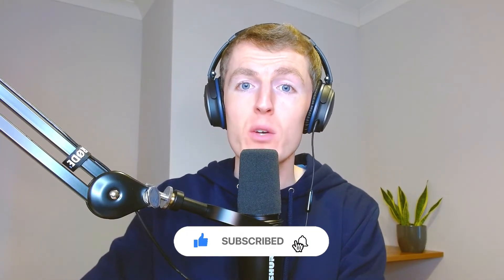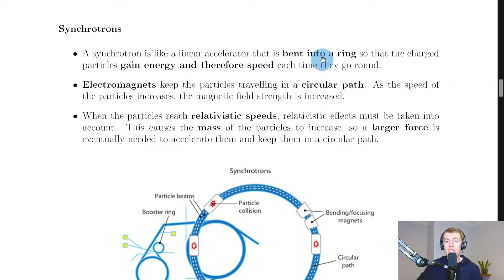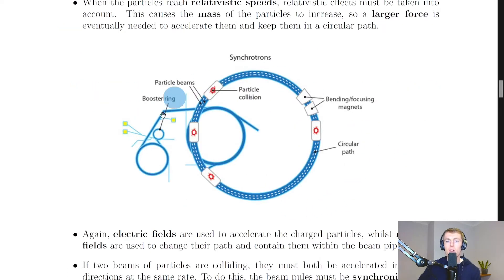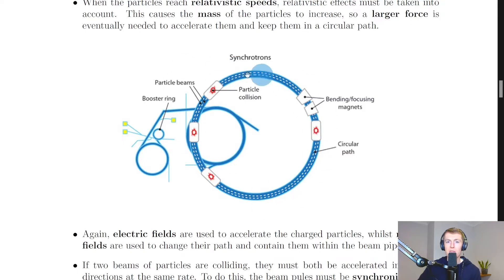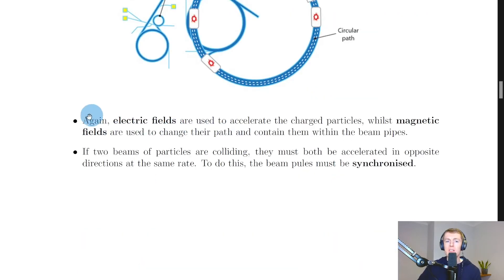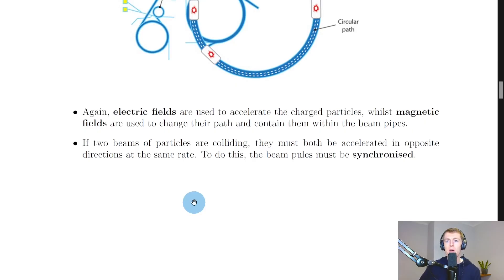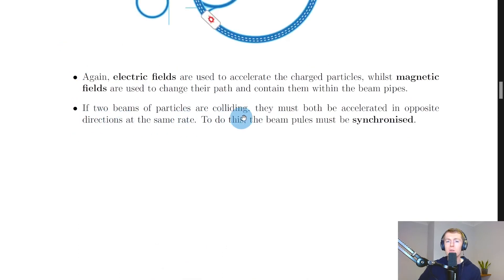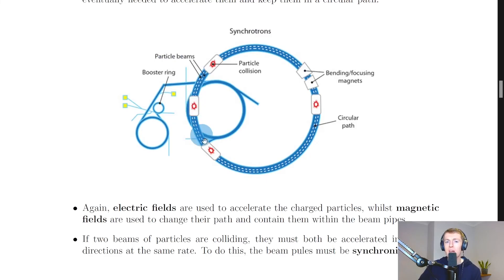Higher Physics | Particles & Waves | Synchrotrons | THEORY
A brief overview of synchrotrons from the Particles and Waves topic in the Higher Physics course.